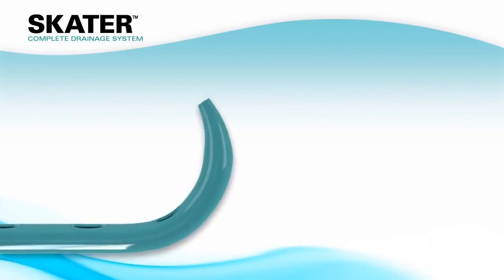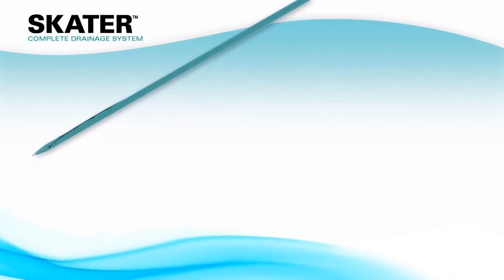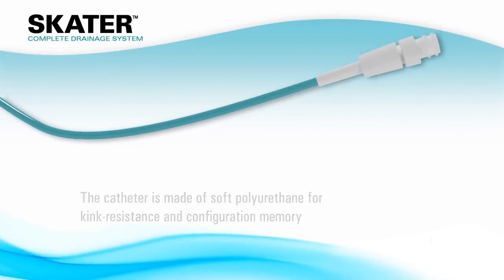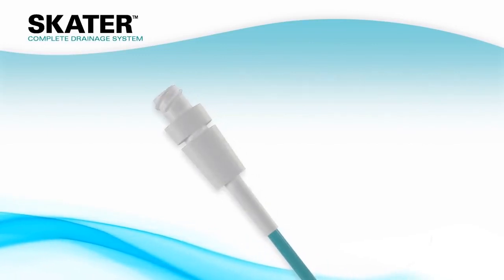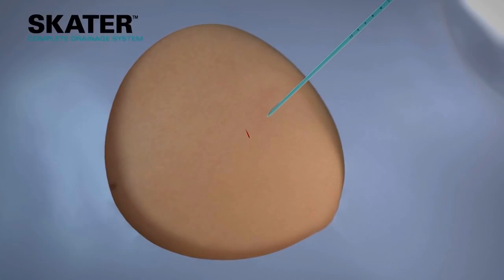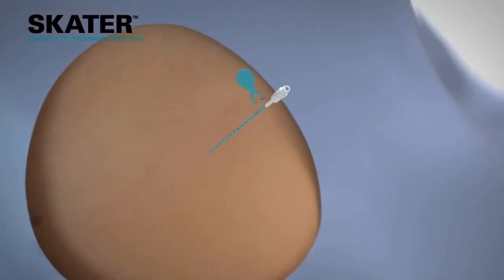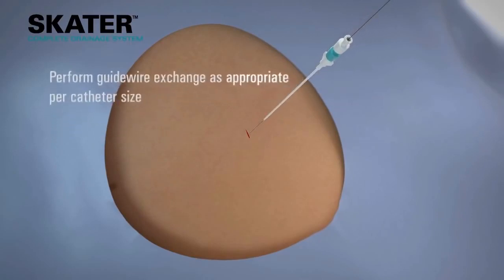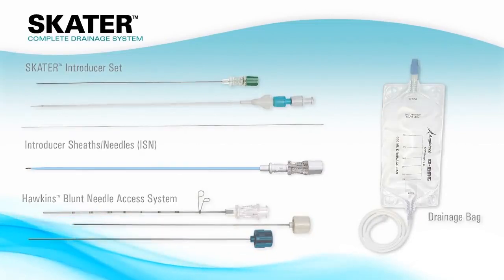SKATER Drainage Catheter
catétere de drenage multipropósito SKater de ARGON